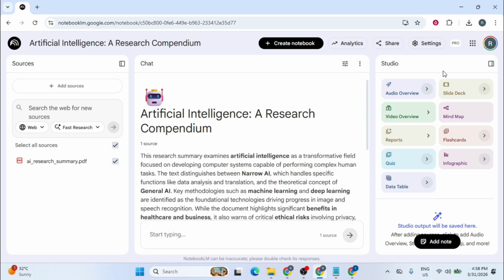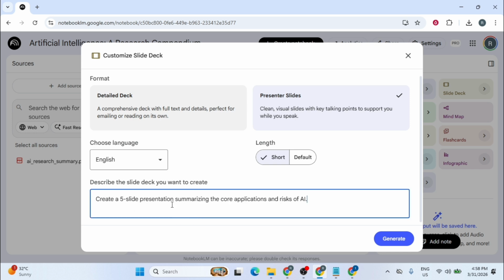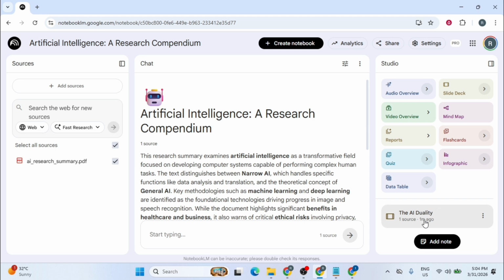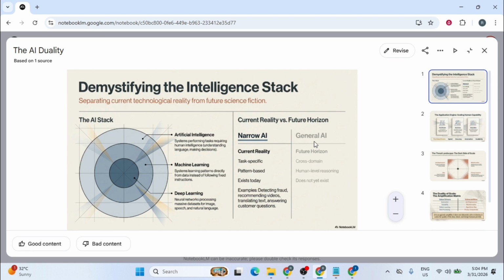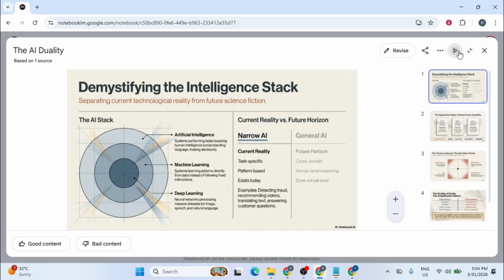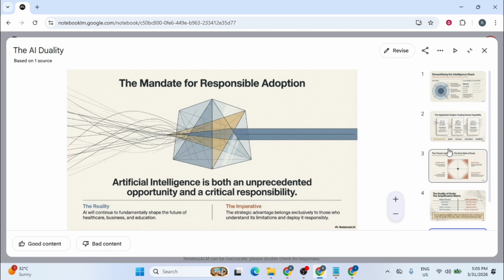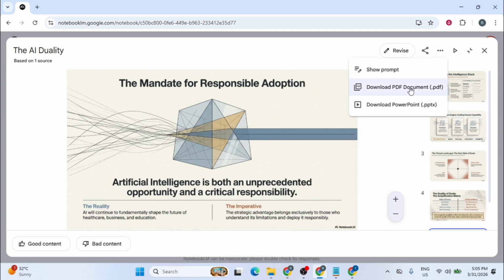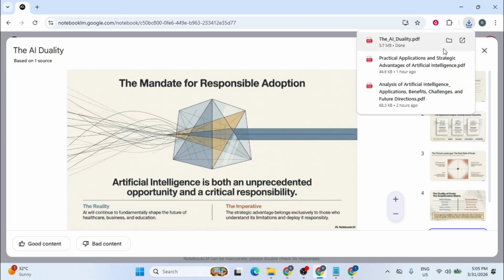Can NotebookLM Create Slides - Easy Tutorial